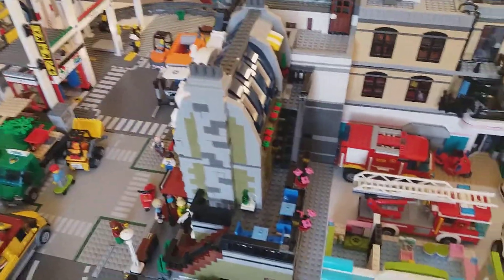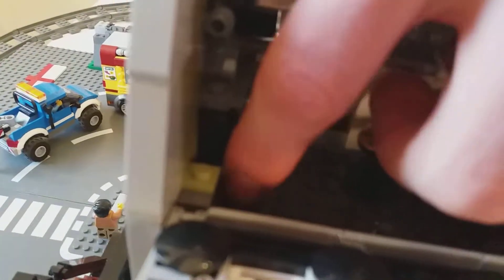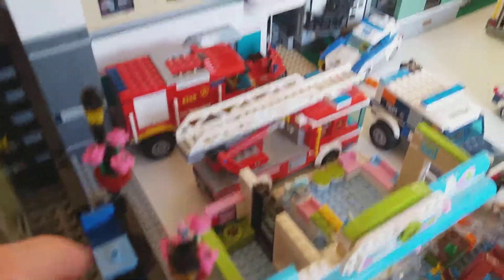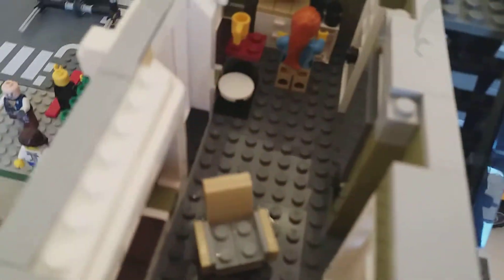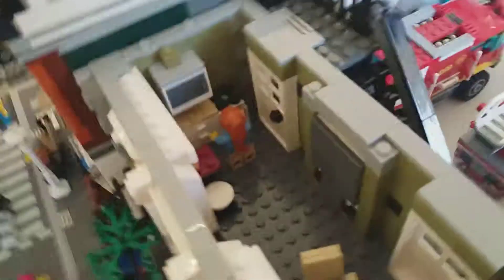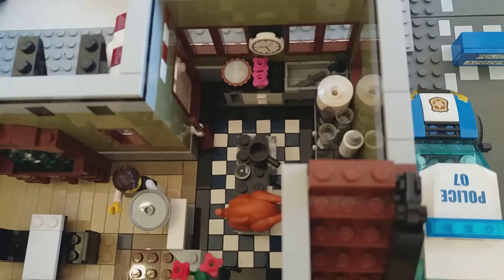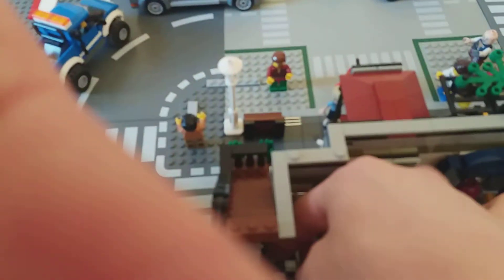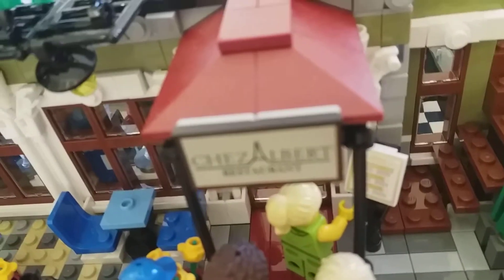Inside of the Lego creator Parisian restaurant.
This is a quick look inside of the Lego creator Parisian restaurant. Enjoy!